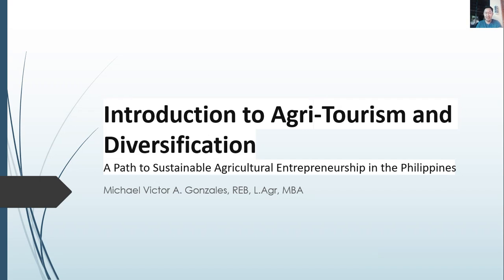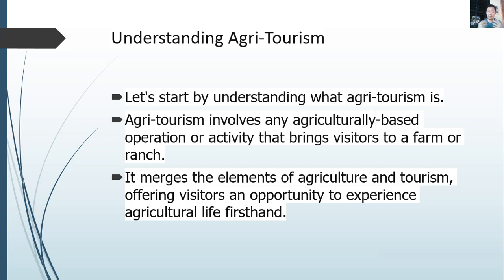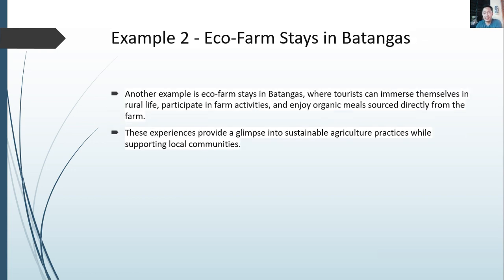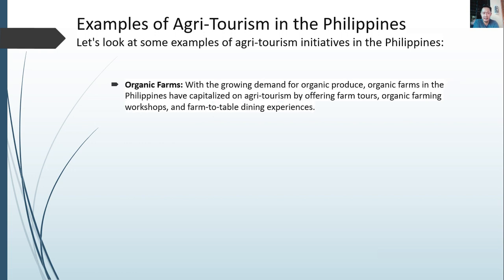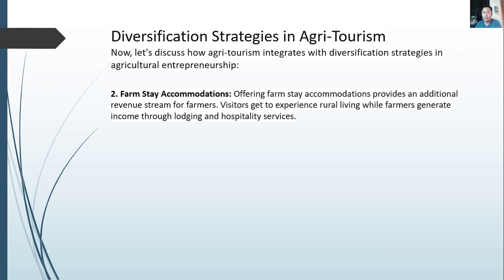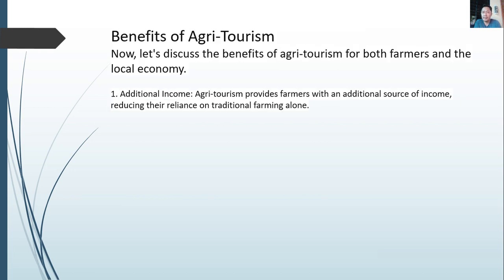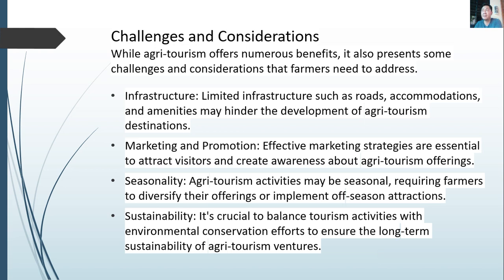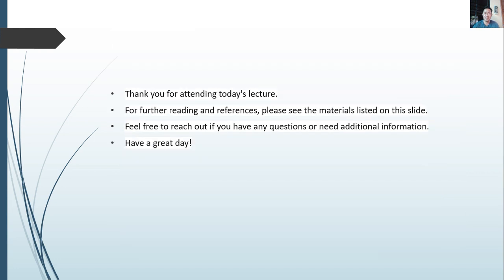Introduction to Agri Tourism and Diversification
By the end of this module, students will be able to:

1. Define agri-tourism and explain its significance within the broader context of agriculture and rural development.
2. Identify various types of agri-tourism activities and enterprises.
3. Analyze the benefits and challenges associated with agri-tourism for farmers and rural communities.
4. Explore strategies for successful diversification in agricultural businesses through agri-tourism.
5. Develop a basic business plan for an agri-tourism enterprise, considering market demand, resources, and sustainable practices.